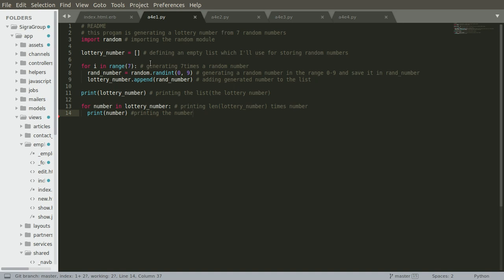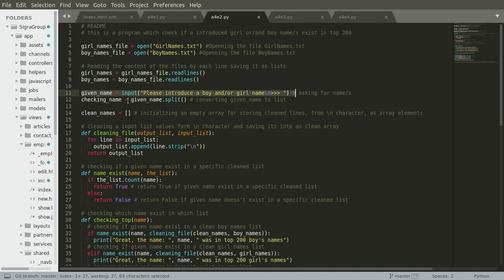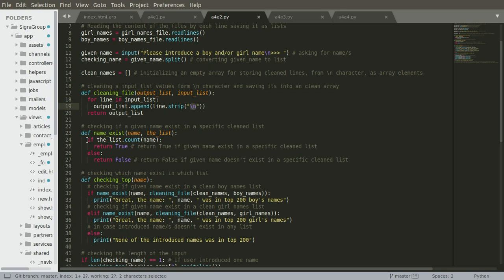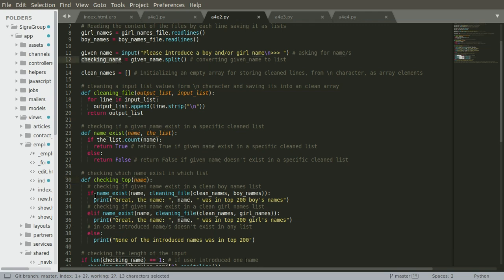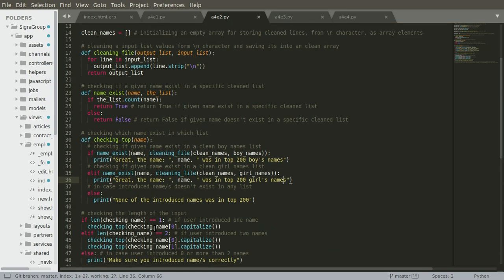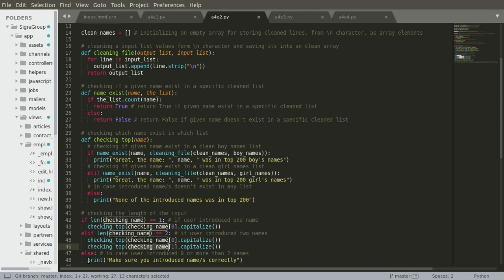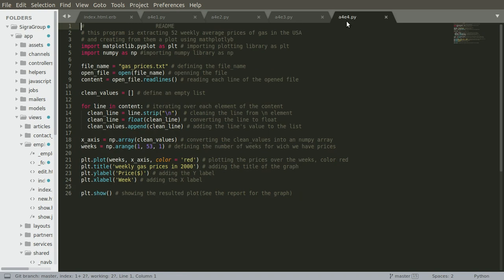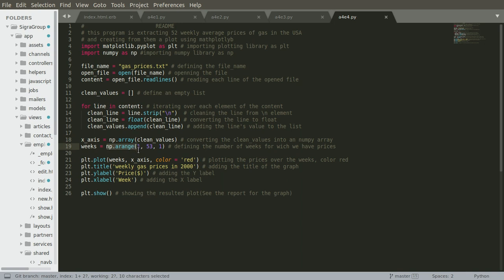assignment 4 screencast